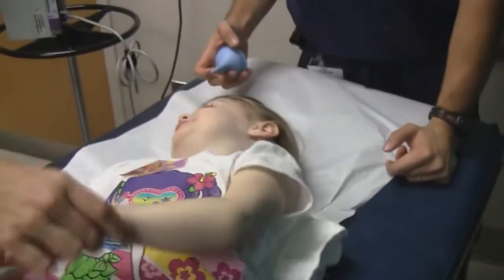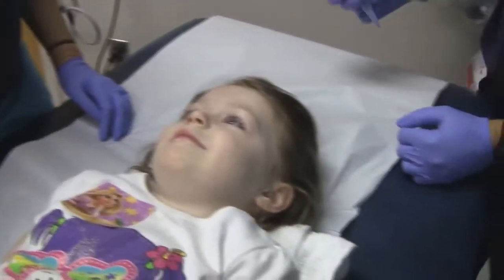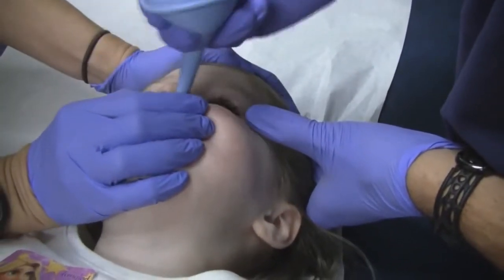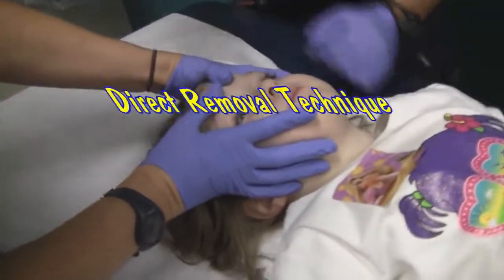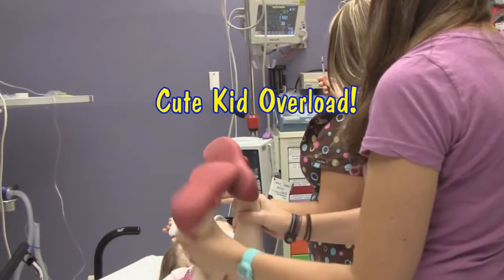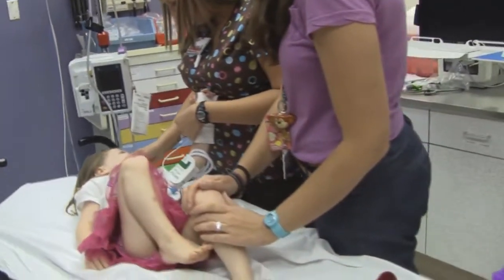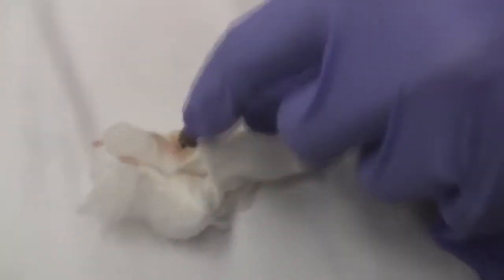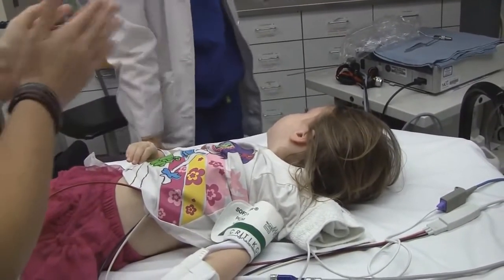Nasal Foreign Body Removal Techniques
Here, you can see some techniques on how to remove foreign bodies from the nasal cavity.